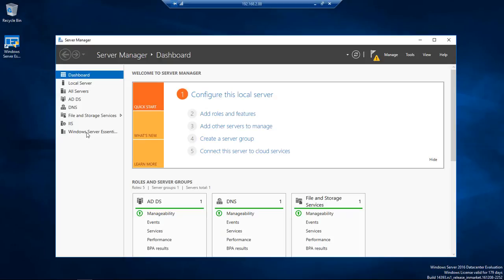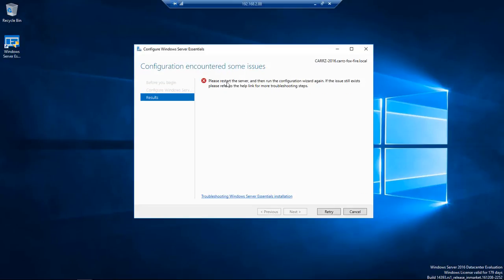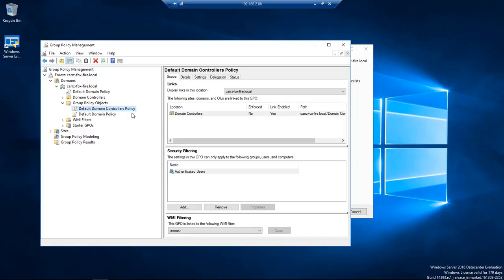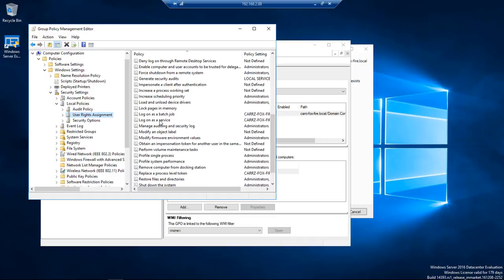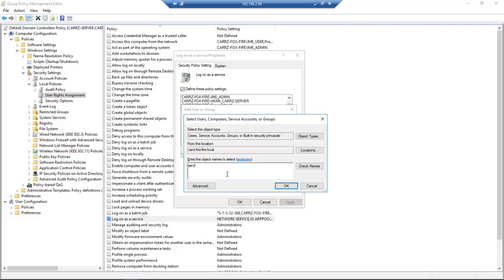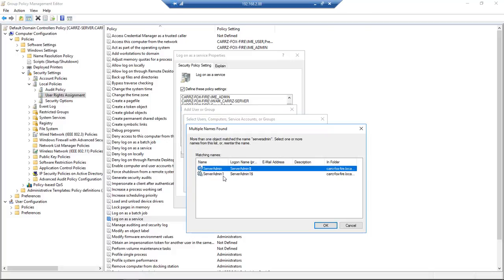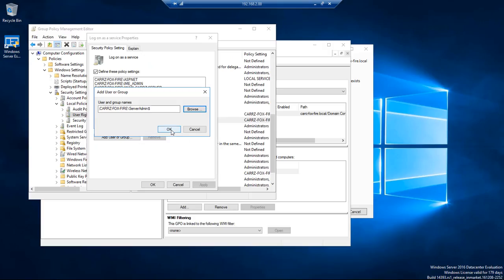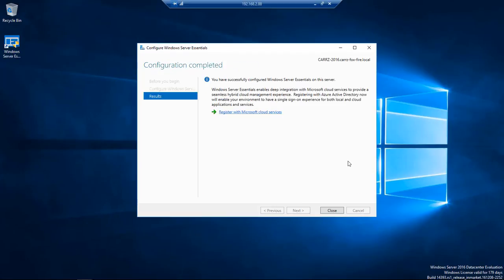Microsoft Windows 2016 Server Lesson #6 - Configure Windows Server Essentials, Edit Group Policies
In this video, we are going to "Configure Windows Server Essentials", and edit our Group Policies

The microphone
Audio-Technica AT2020USB Plus Condenser Microphone
UK Customers

UK Customers